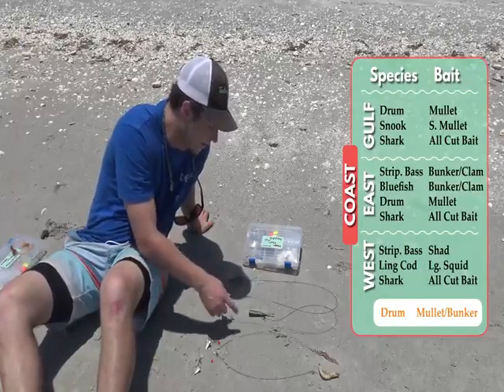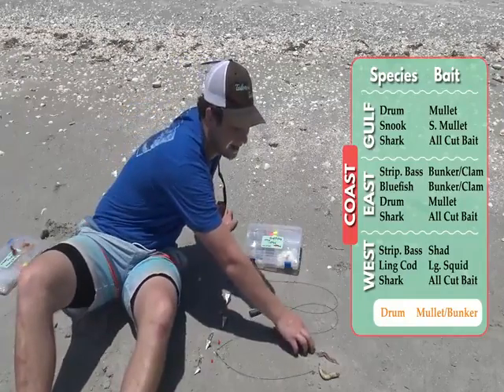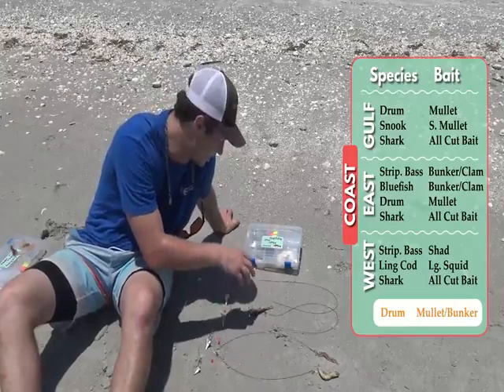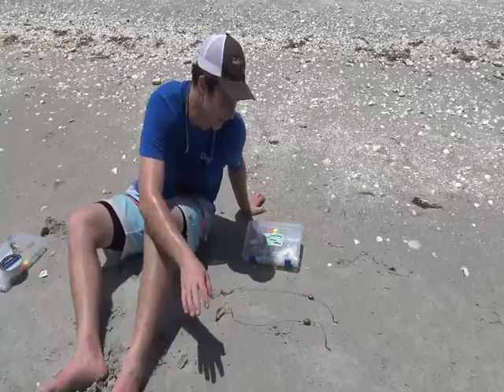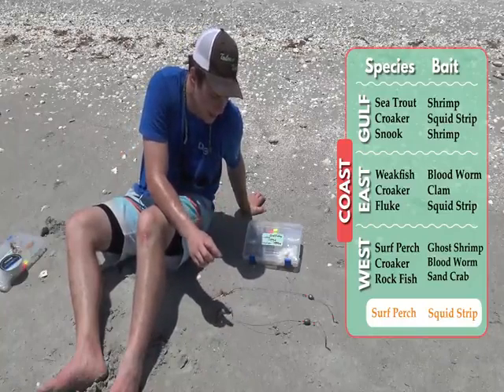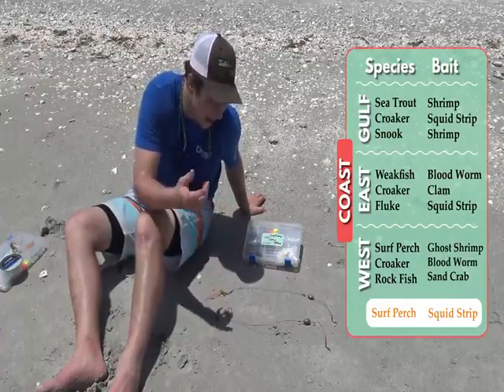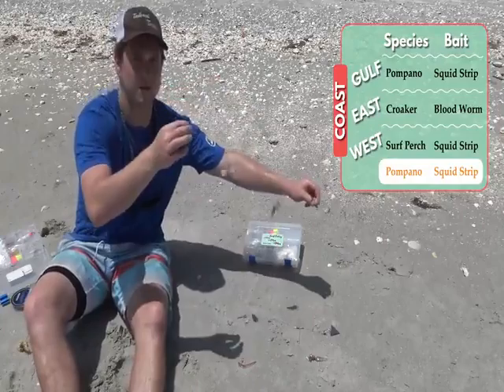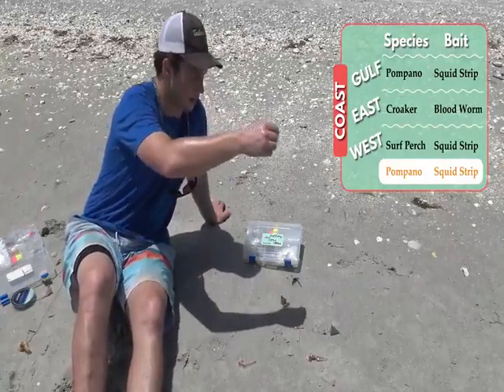How To Surf Fish Texas Coast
Easy tutorial for a surf spreading rigs. I'm really getting hooked on surf fishing it truly is alot of fun! I'm deffinitly not a pro when it comes to coastline fishing yet the fish were biting really well.

Another terrific place for the surf fishing lover is a body of water called The Oregon Inlet, located between the northern Outer Banks and Hatteras Island. Oregon Inlet is a big body of water that links the Atlantic Ocean to the Pamlico Noise. The inlet was formed in 1846, when a large cyclone tore through the Outer Banks. The Herbert C. Bonner Bridge, part of North Carolina Highway 12, is the only highway that links Hatteras Island to the North Carolina mainland. Due to the fact that the present tends to move the bait fish closer to the beaches, Oregon Inlet is an extremely popular surf fishing area. Striped Bass, likewise referred to as Rockfish, are incredibly numerous in the waters of the Outer Banks for surf angler. How To Surf Fish Texas Coast